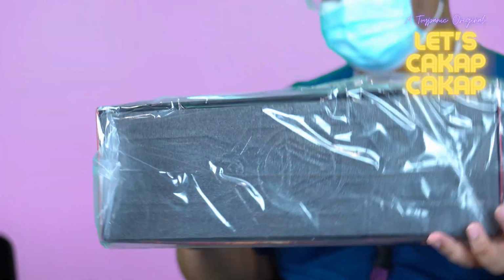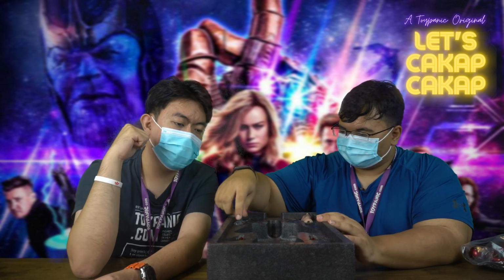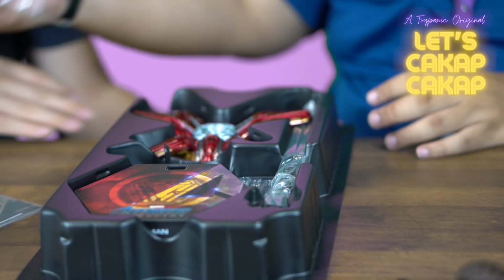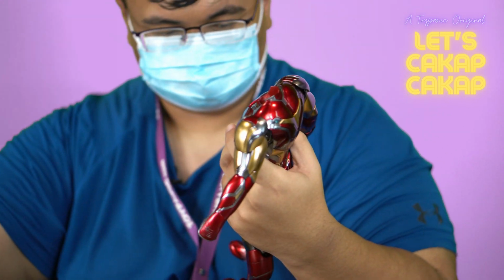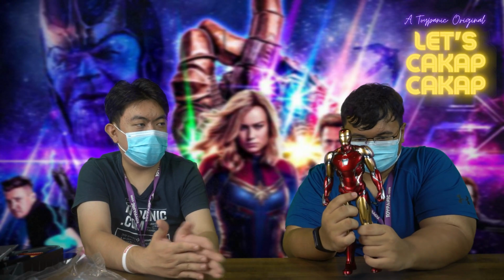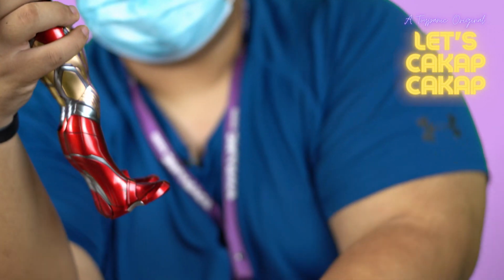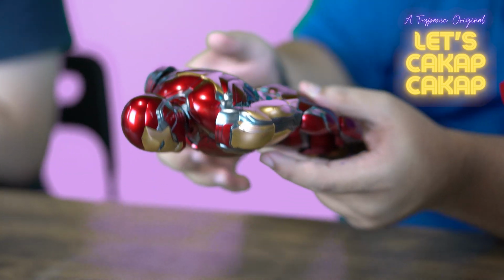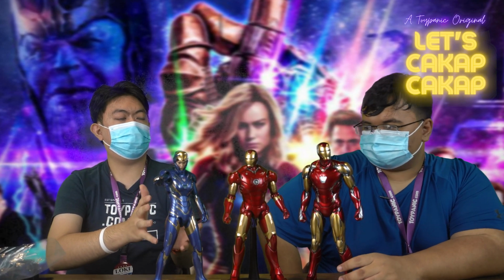Let's Cakap-Cakap Episode #36 (Unboxing of Iron Man Mark 85 from Hot Toys)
Join Faiq and Koey in this week episode of unboxing and review of Tony Stark himself in the final suit Mark 85.

You can order the Iron Mark 85:
1. Avengers Endgame - 1/6th scale Iron Man Mark LXXXV (MMS528D30)

The Cosbaby features in this episode can still be ordered as below:
1. Avengers Endgame -Iron Man Mark LXXXV (Shield Version) Cosbaby (S) Bobble-Head

2. Avengers Endgame - Iron Man Mark LXXXV & Rescue (Unmasked Version) Cosbaby (S) Bobble-Head Collectible Set